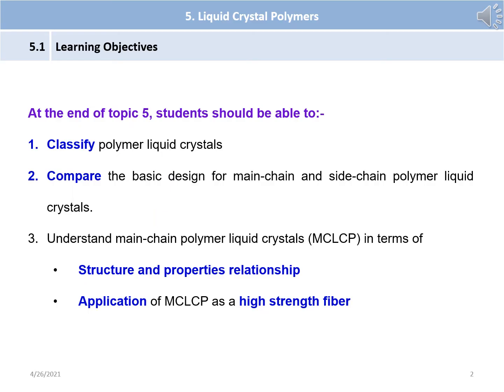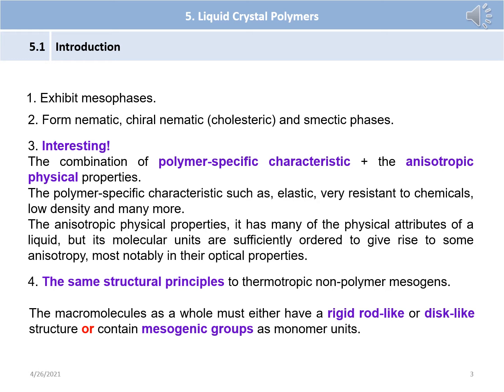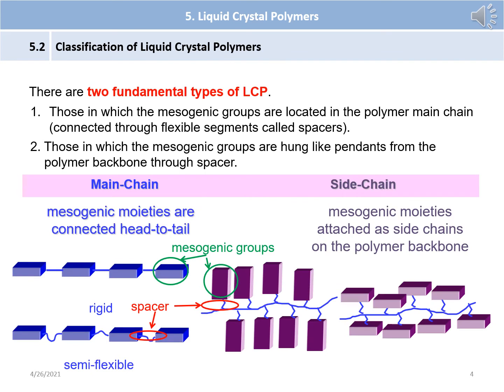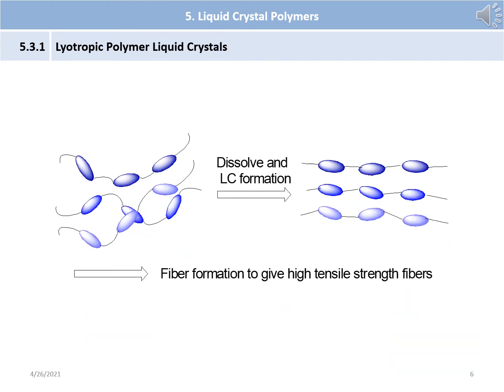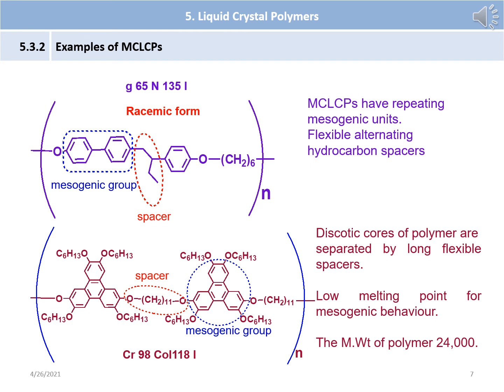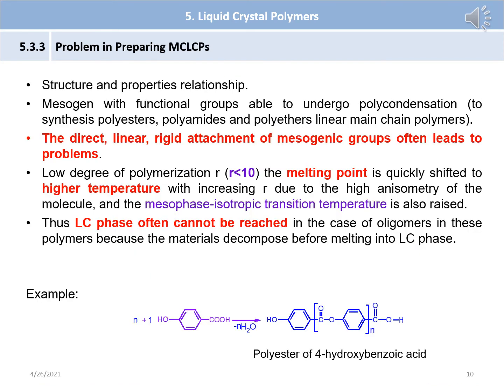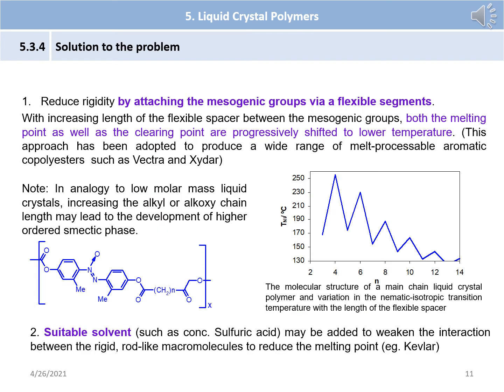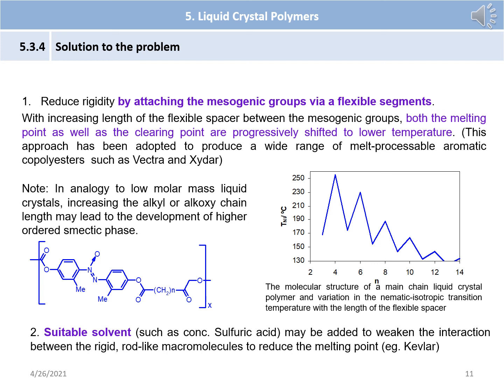5 MCLCP Structural Application +voice over 26 April 2021